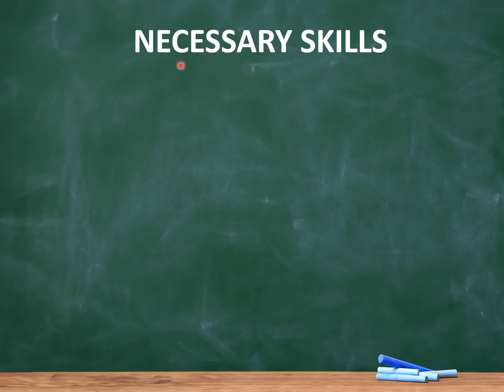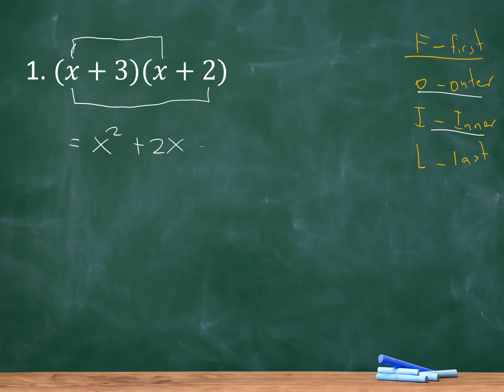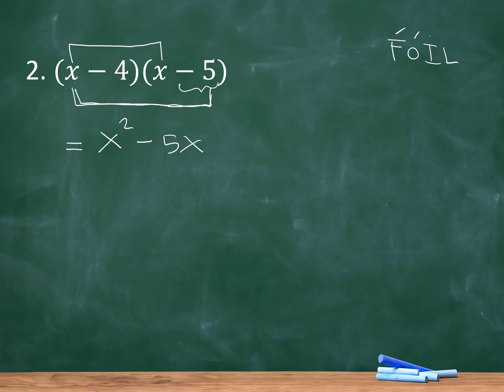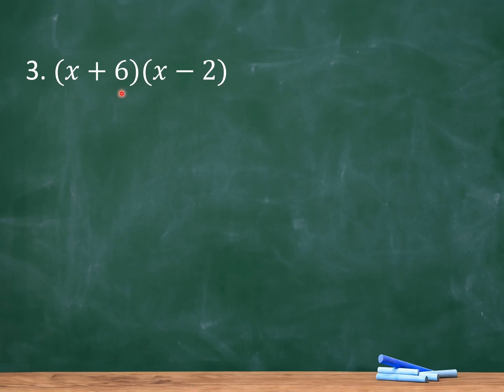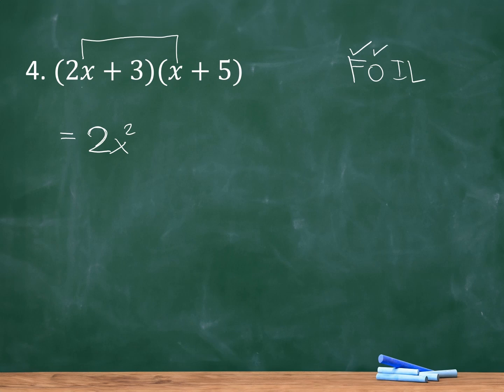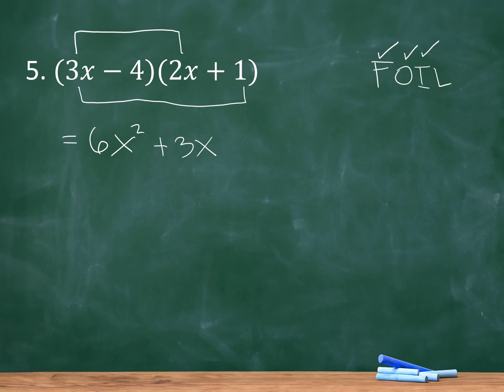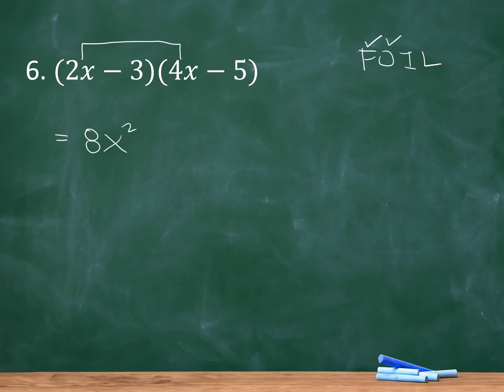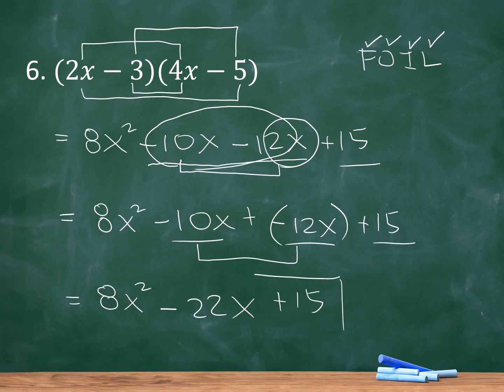Multiplying Polynomials - Part 2: Multiplying Binomial by a Binomial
Welcome back to Mathematics Lessons PH! In this second video of our 3-part series on multiplying polynomials, we focus on how to multiply a binomial by another binomial. This lesson includes step-by-step explanations and clear examples to help students understand and master this important algebraic skill.

👉 What you'll learn in this video:

How to use the distributive property (a.k.a. the FOIL method)

How to simplify the resulting polynomial

🖼️ Image credit:
Background image used in this video is from Unsplash